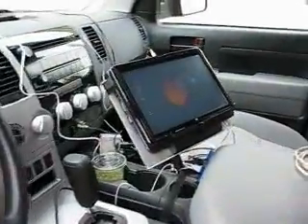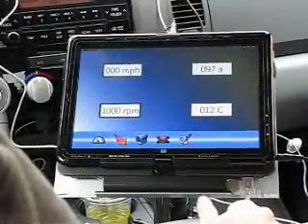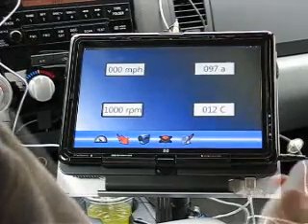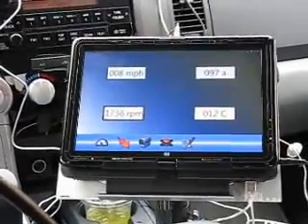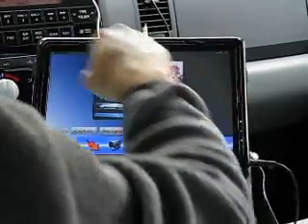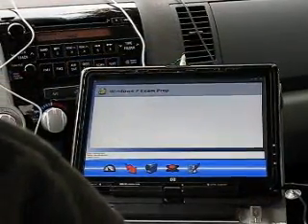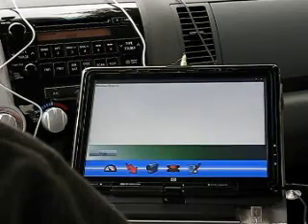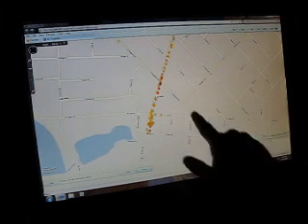Win7 in my Truck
This was my Code7Contest entry.  The contest was put on by Microsoft looking for uses of Windows 7.  I put Windows 7 into my truck for capturing sensor and OBD data while driving.  I also worked on an interface for reading documents to me and using voice recognition.  Unfortunately the contest required the video to be only 3 minutes and up to 10MB file size.  So I wasn't able to show all the functionality.  I will be adding more videos to show the project.